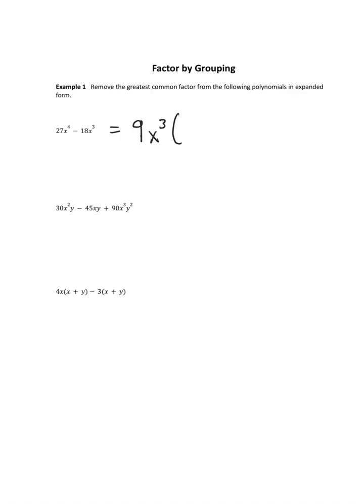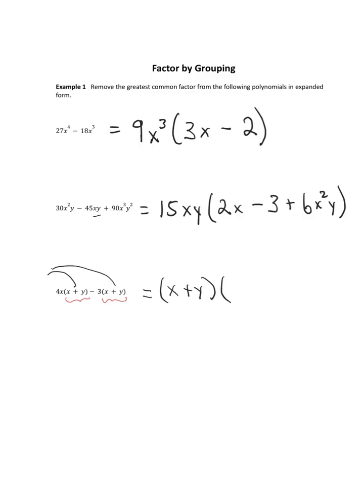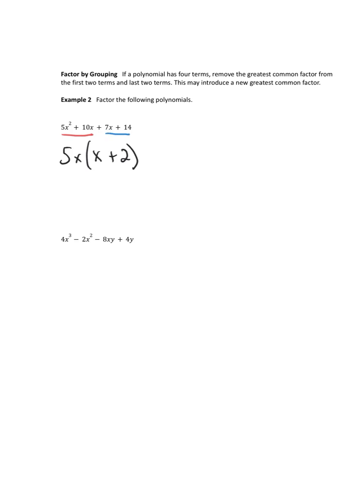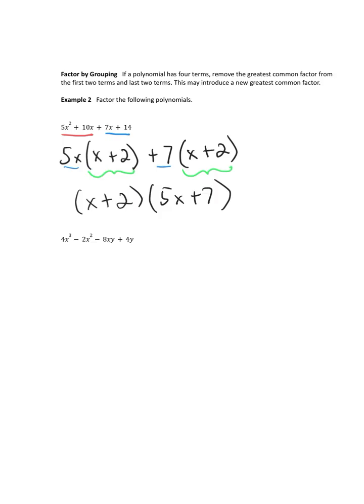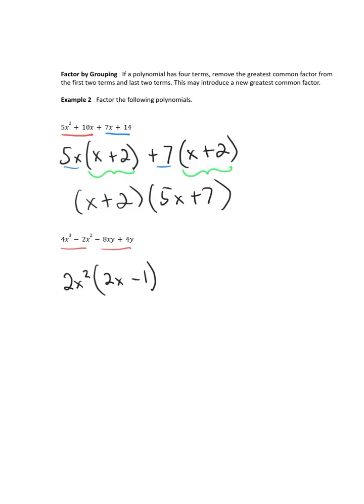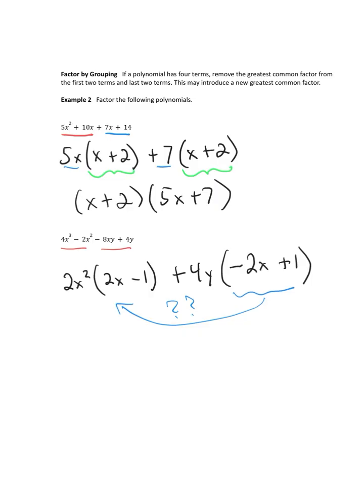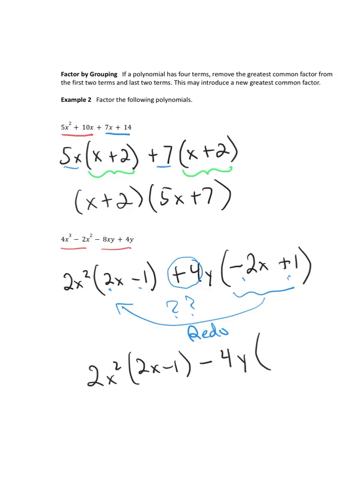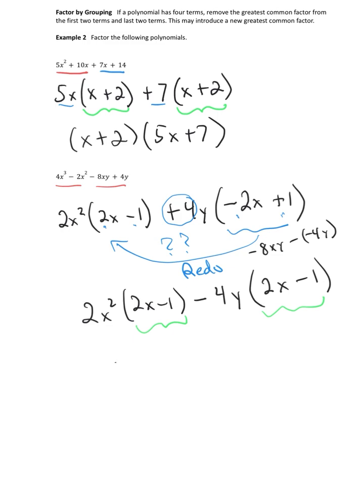013 3.8 Lesson